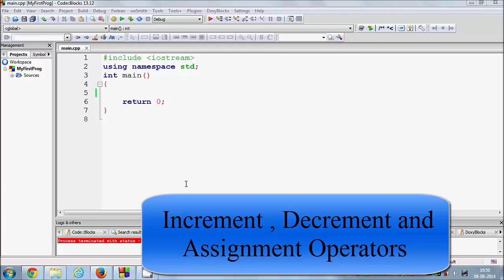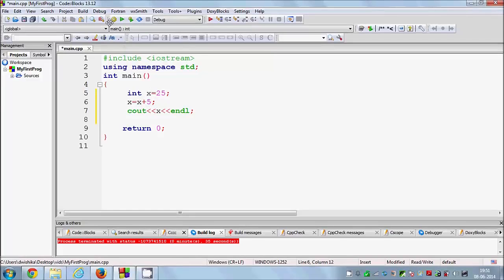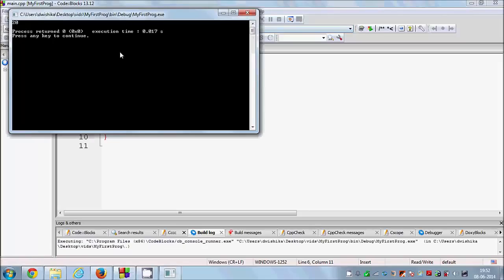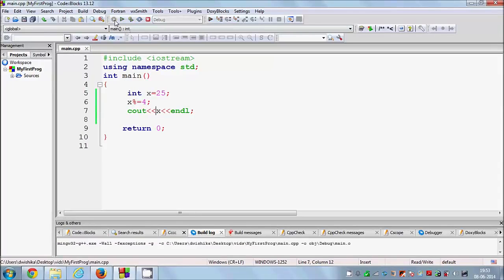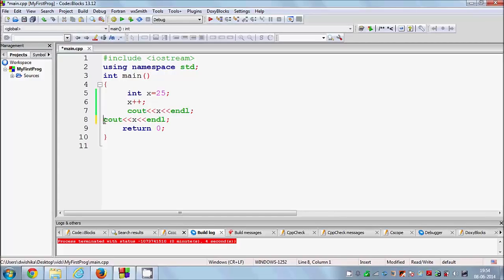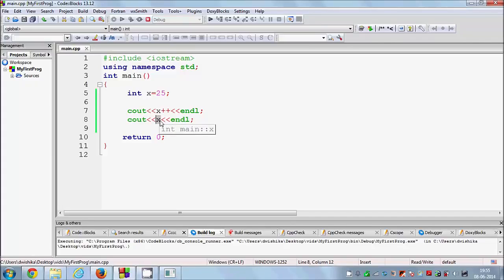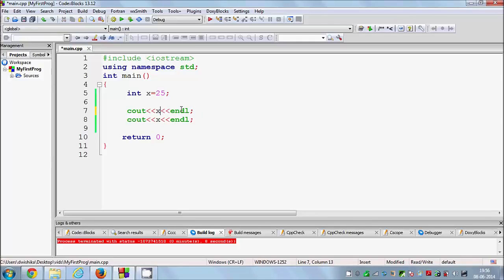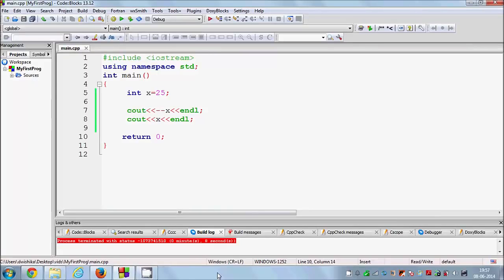Increment (++), Decrement (--) and Assignment Operations in C++ Lecture 8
Increment (++), Decrement (--) and Assignment Operations with full example and with the code and results